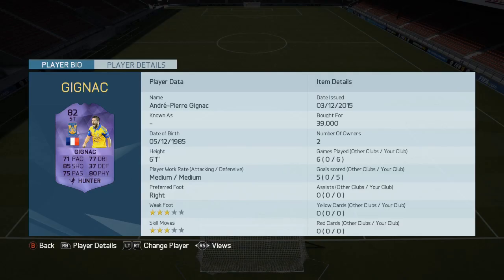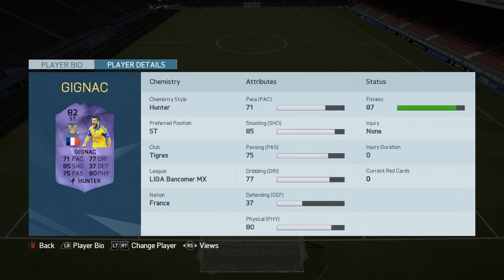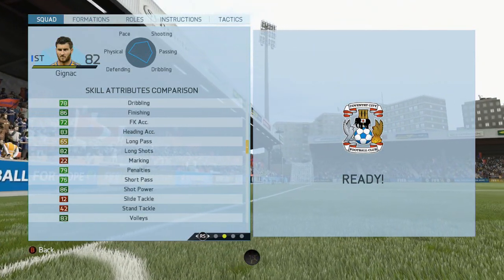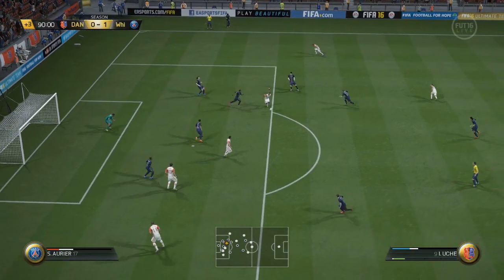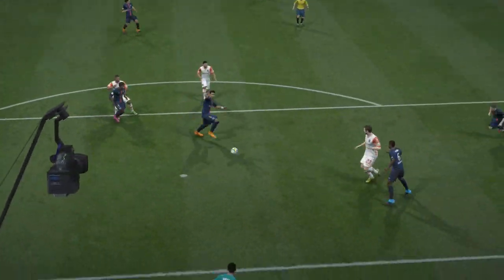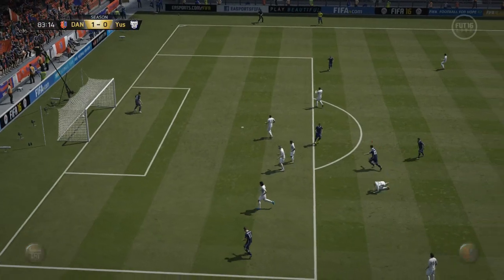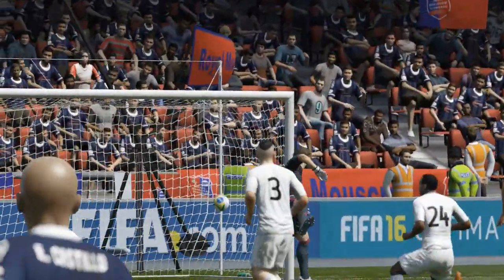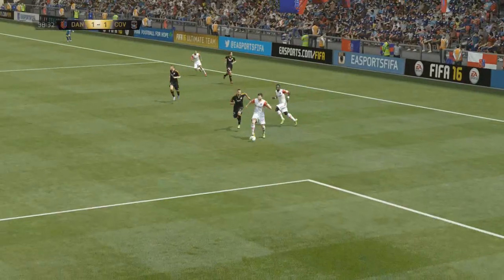FIFA 16 HERO ANDRE-PIERRE GIGNAC PLAYER REVIEW + STATS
This weeks player review is the Hero Andre-Pierre Gignac 82 Rated ST Card.